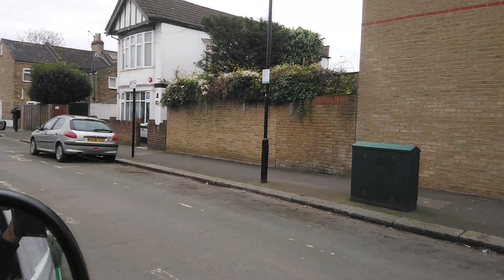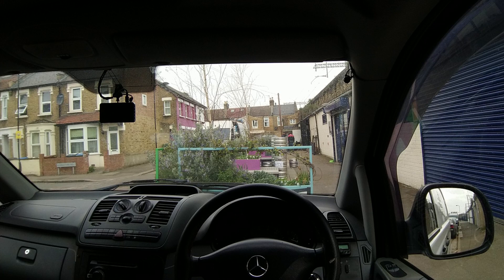Running over cyclists because of blind spot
Mr Bhaisaab used to be the name of my channel when this video was uploaded.

Dashcam footage

HotStone Media